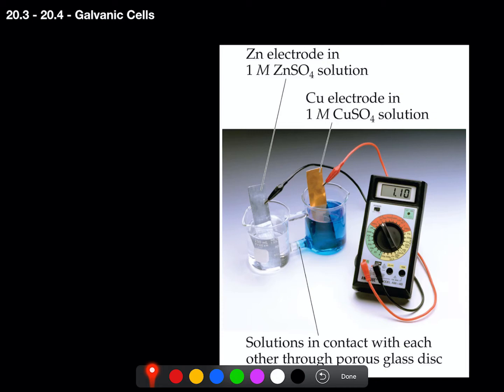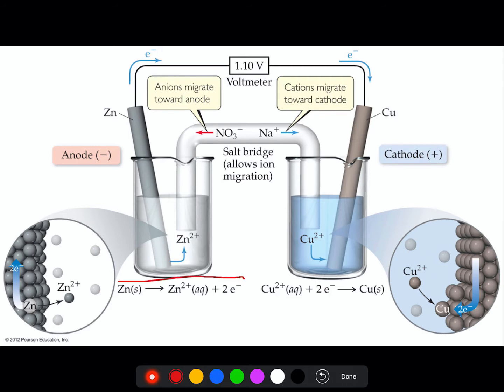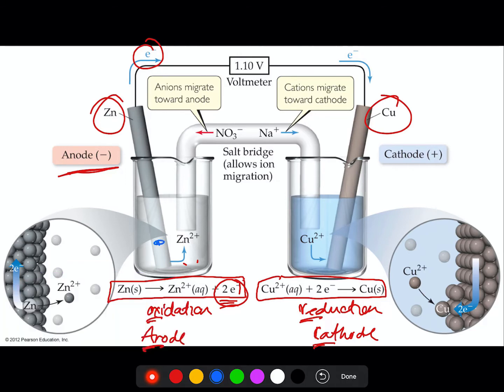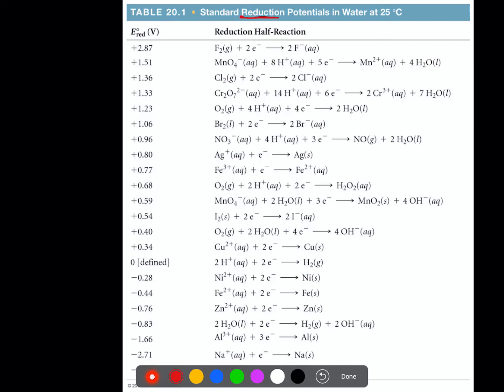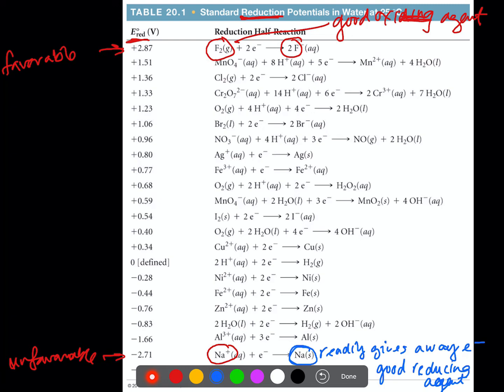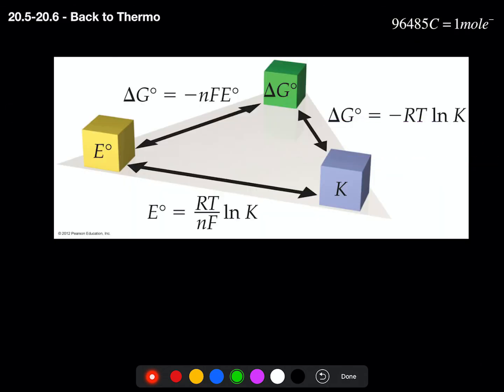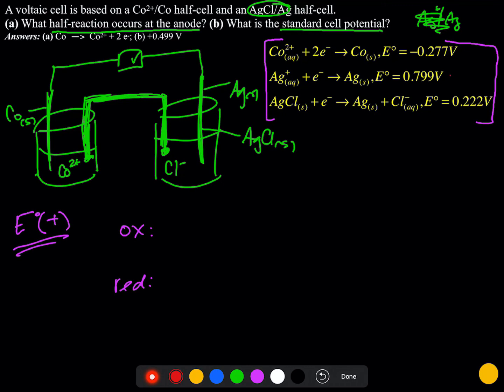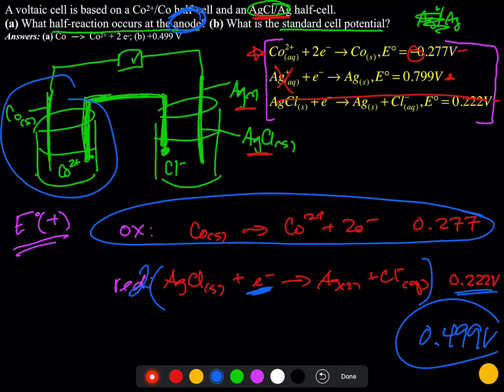Ch20_2 Redo